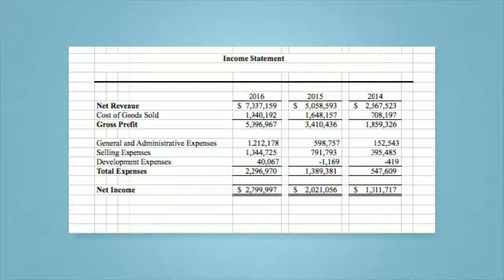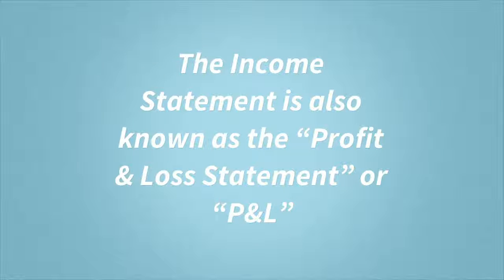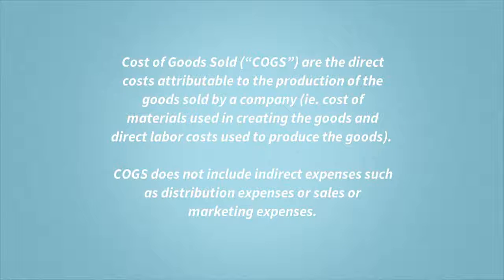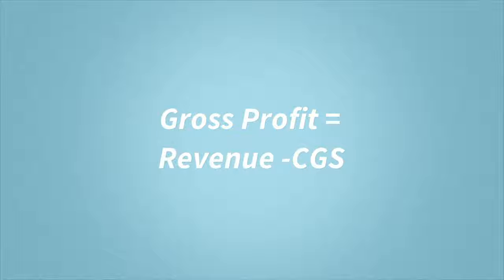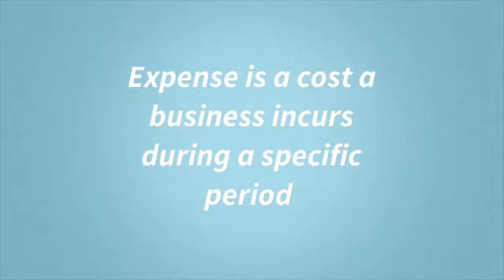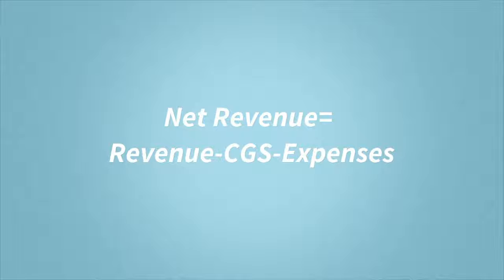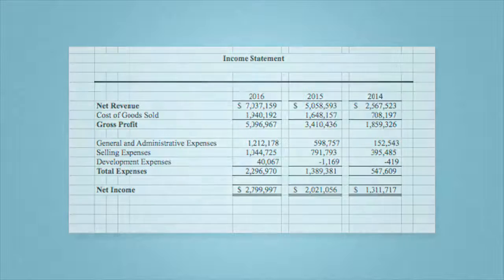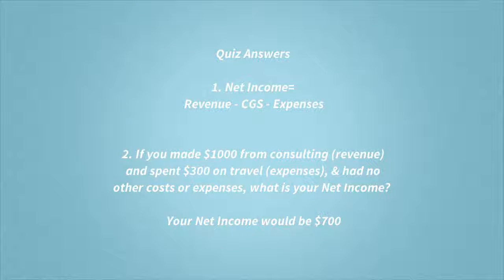2. Income Statement